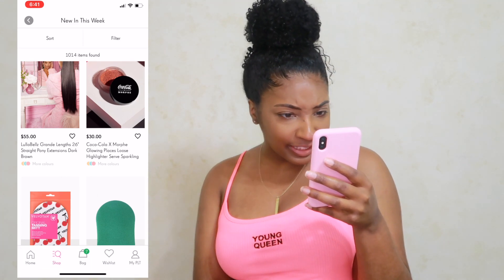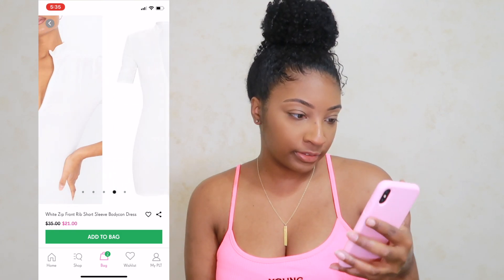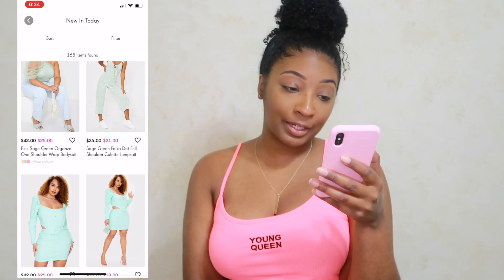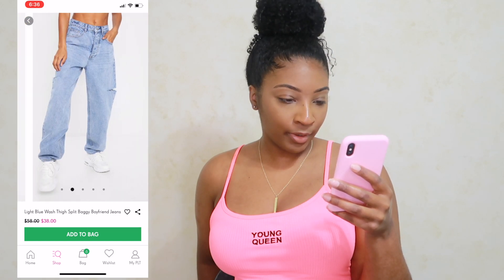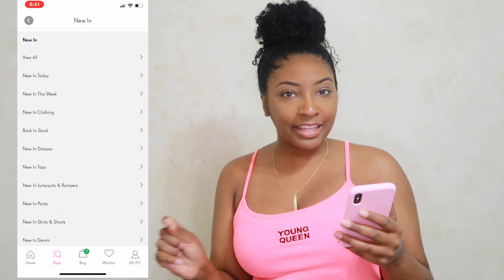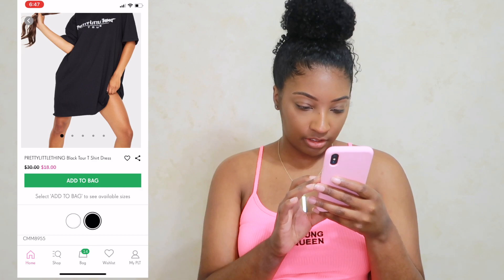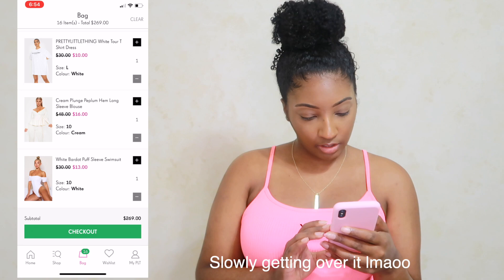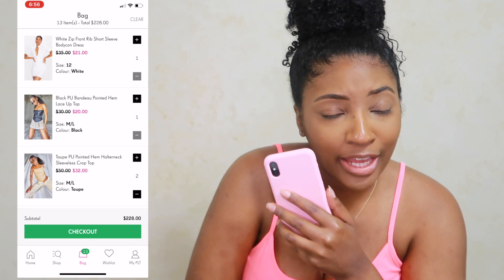PRETTY LITTLE THING | WHAT'S IN MY SHOPPING CART | PLT FINDS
SHOUT OUT MY NEW SUBBIES

Steven Horton
Rauf Majolagbe
do lor

*I'm Giving my three most recent subscribers a shoutout in each description of my videos.

Hey guys! I'm starting a new series on my channel called " What's in my Cart?!". I will be shopping online in my favorite apps and trying to find the looks, the vibes, the trends, and the steals with the deaaallsss! This week we are browsing PRETTY LITTLE THING, their clothes are so trendy and cute! I hope you like it! Give me feedback down below.

► WE HERE!

Graphic Specialist:
Twitter: @Cryptiicyt | IG: @Cryptiic.gfx

- HollaSquad